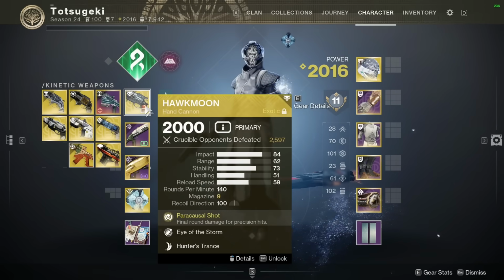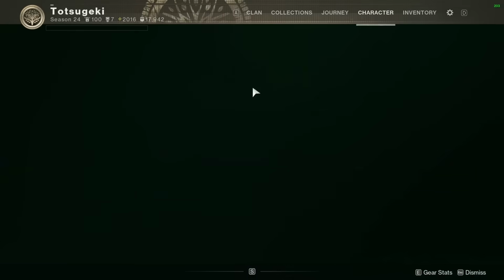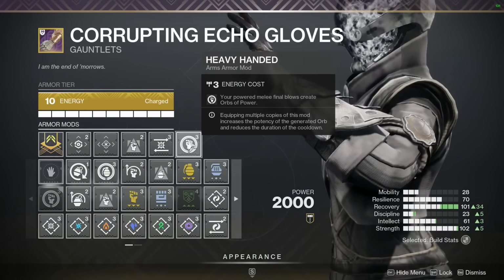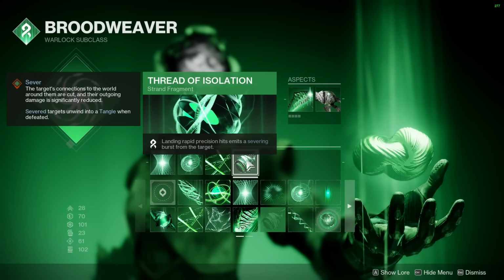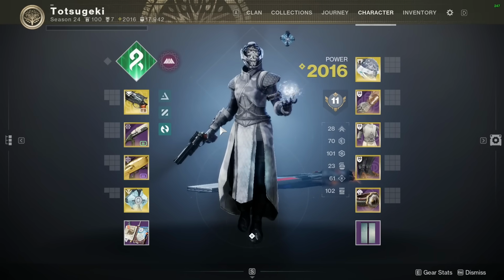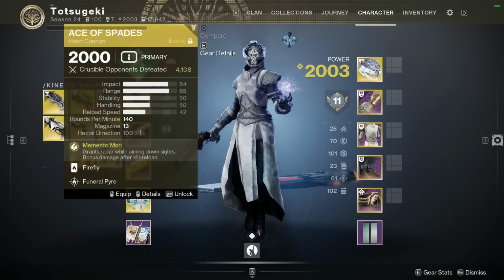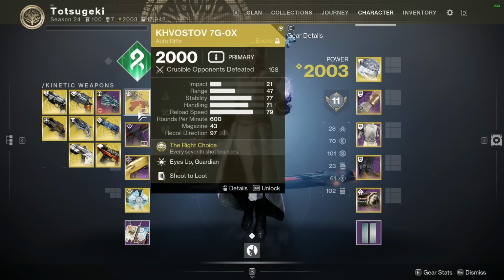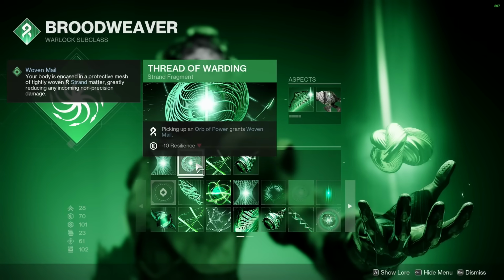my new main subclass (until they nerf hunter ability spam)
weeb.

-Nacon Rev X Xbox Controller